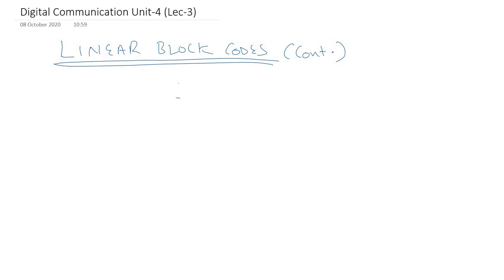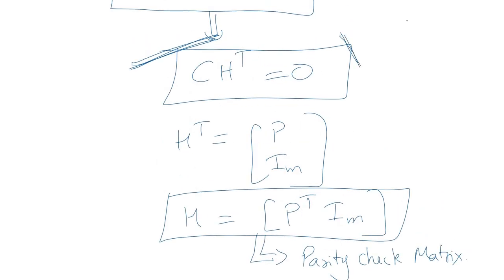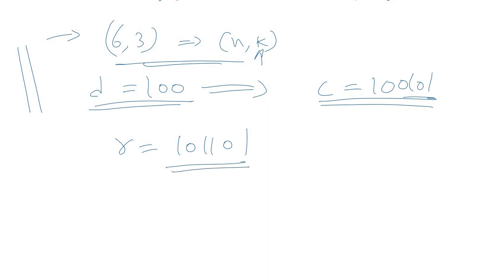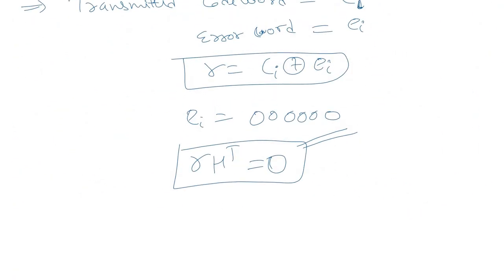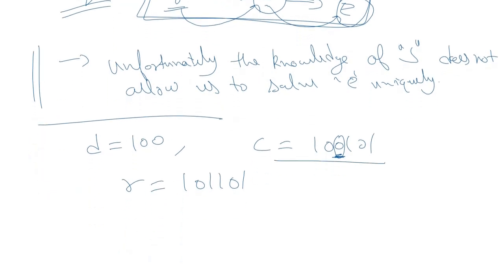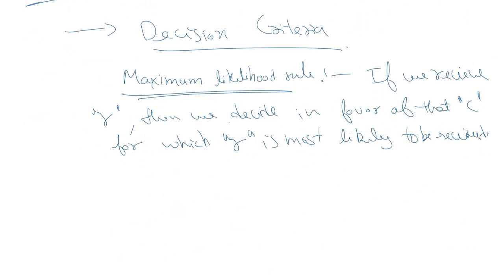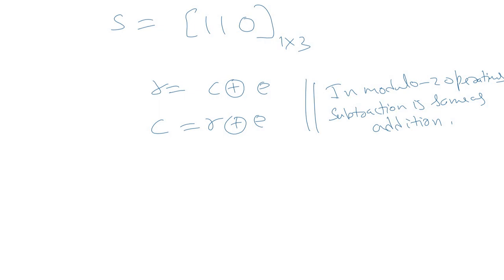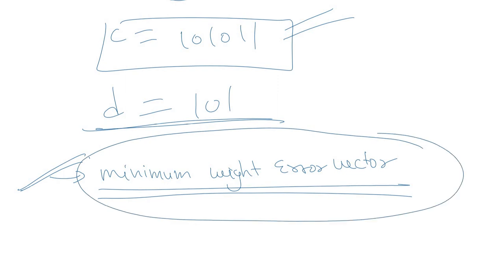Lec 3 (Unit 4): Error Correcting Codes